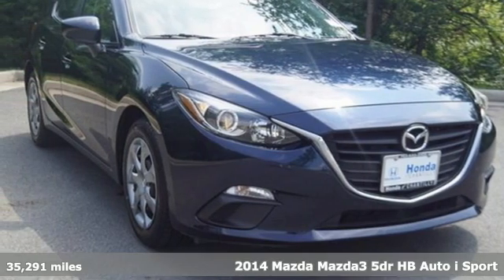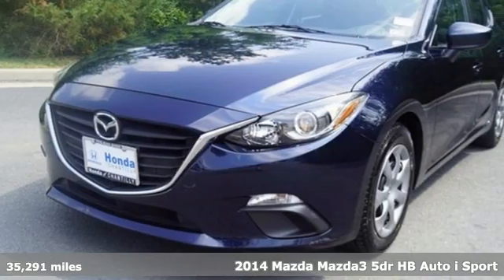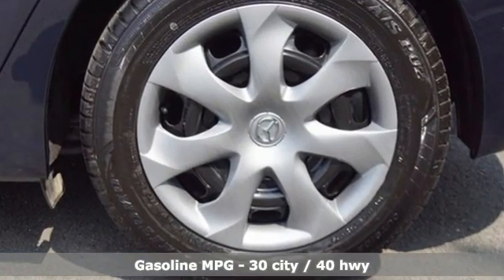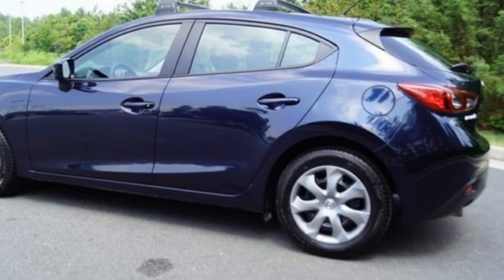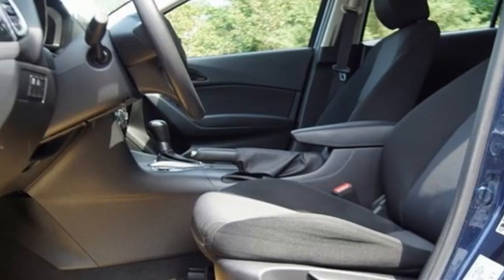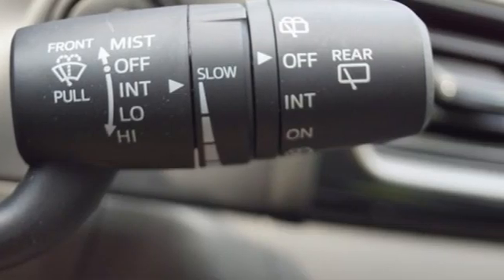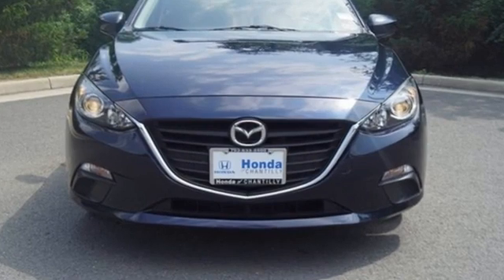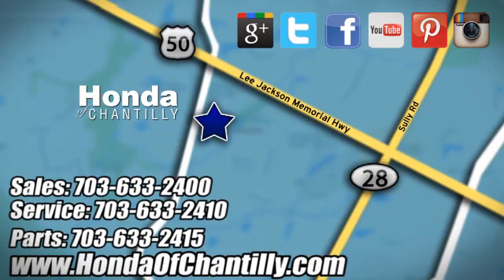Used 2014 Mazda Mazda3 Washington DC MD Chantilly, DC HCLE006375A - SOLD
Year: 2014
Make: Mazda
Model: Mazda3
Trim: i
Engine: SKYACTIVA®-G 2.0L 4-Cylinder DOHC 16V
Transmission: 6-Speed Automatic
Color: Blue
Interior: black
Mileage: 35291
Stock #: HCLE006375A
VIN: JM1BM1K7XE1181543
Deep Crystal Blue Mica 2014 Mazda Mazda3 i Sport Priced below KBB Fair Purchase Price! Sport 6-Speed Automatic FWD SKYACTIVA®-G 2.0L 4-Cylinder DOHC 16VbrbrOdometer is 38057 miles below market average! 30/40 City/Highway MPGbrbrbrWe make every effort to provide accurate information but please verify options and price with management before purchasing. All vehicles are subject to prior sale. All financing is subject to approved credit. Dealer installed options are additional. Stock photo colors, options and trim levels may vary. Not responsible for typographical errors. Published price subject to change without notice to correct errors and omissions or in the event of inventory fluctuations. Vehicles may be in transit to dealer. Vehicle photos may not match exact vehicle. Please call to confirm availability status. All prices exclude taxes, title, license, and a $899 documentation fee. Model tested with standard side airbags (SAB). Government 5-Star Safety Ratings are part of the National Highway Traffic Safety Administration (NHTSA). New Car Assessment Program **Based on model year EPA mileage ratings. Use for comparison purposes only. Your mileage will vary depending on driving conditions, how you drive and maintain your vehicle, battery pack age/condition, and other factors.

Address:
4175 Stonecroft Boulevard